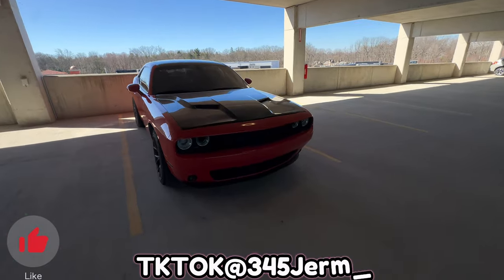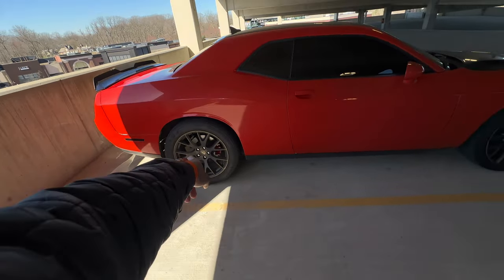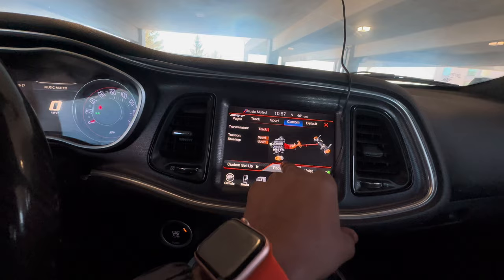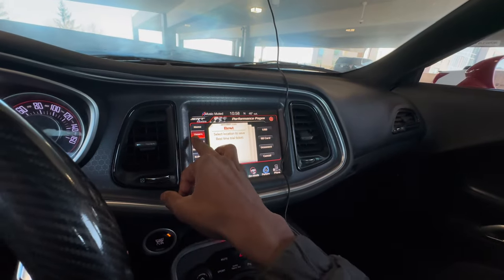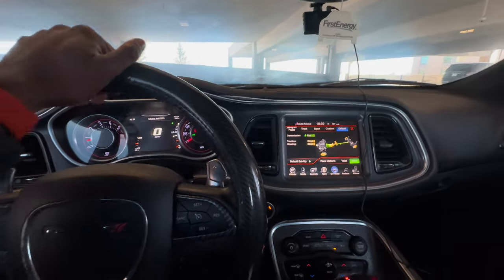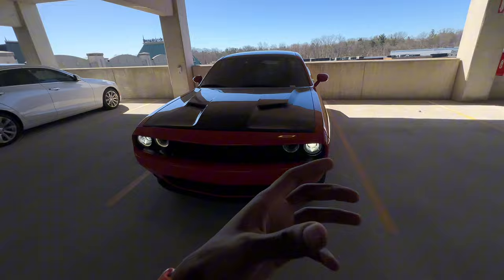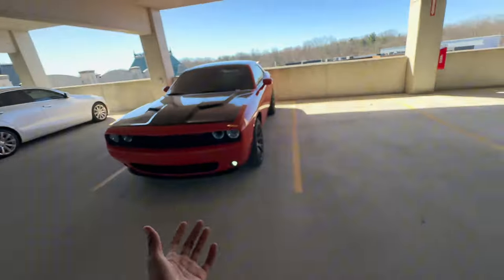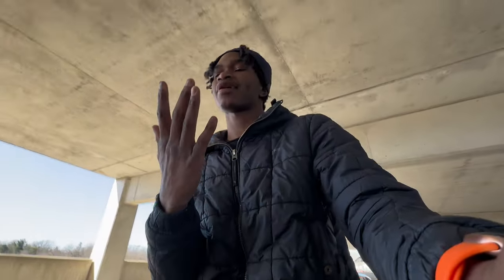HOW I TURNED MY DODGE CHALLENGER RT INTO AN SRT 💨..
WE GONE TELL YALL HOW THE Z-AUTOMOTIVE TAZER TURNED MY DODGE CHALLENGER RR INTO AN SRT 😳..